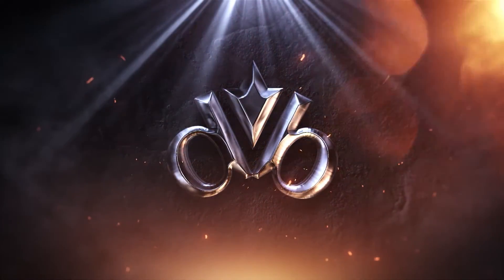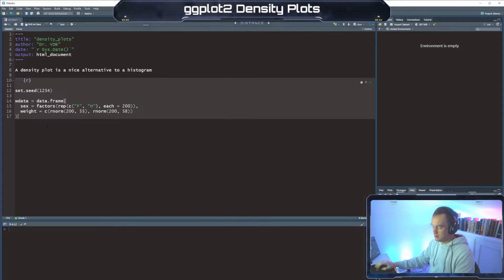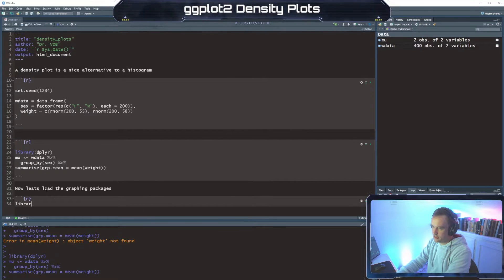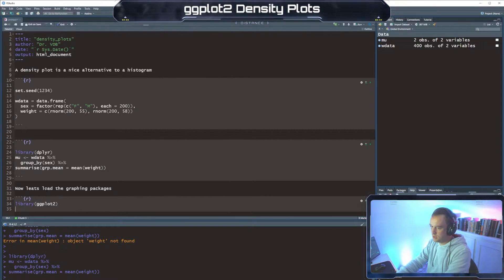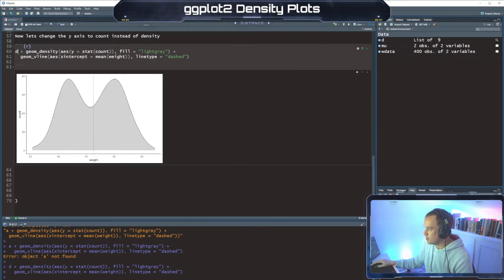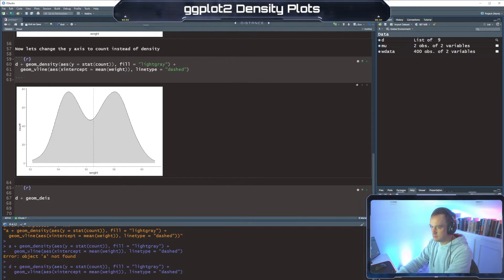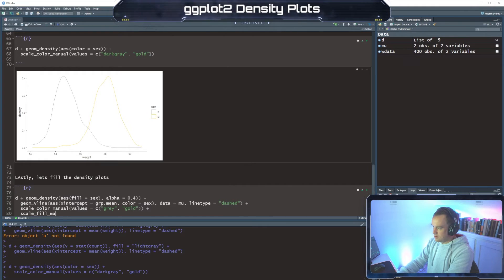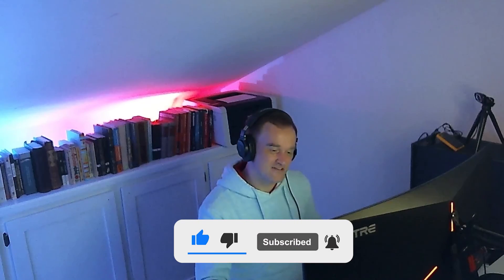Data Products - Density Plots - Exploratory Data Analysis with R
In this video, we will create Density Plots using the ggplot2 package in R